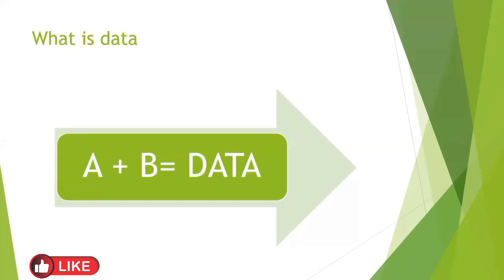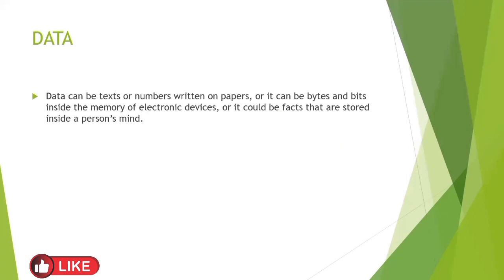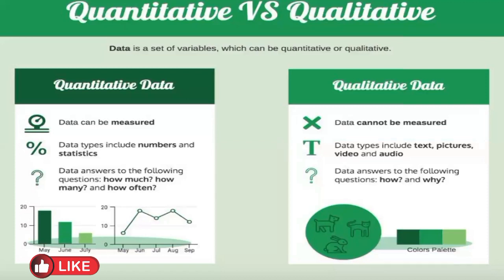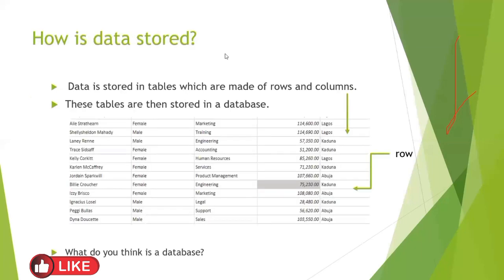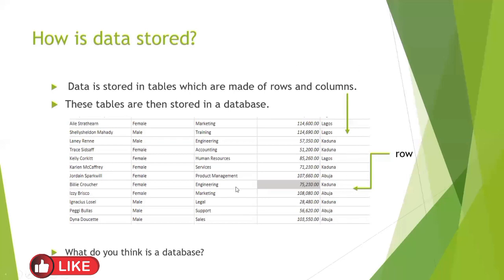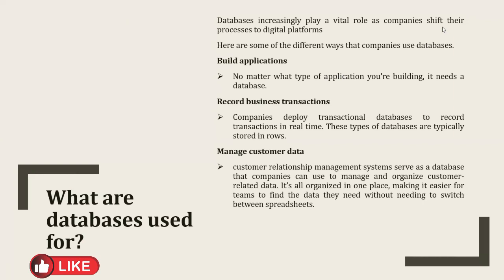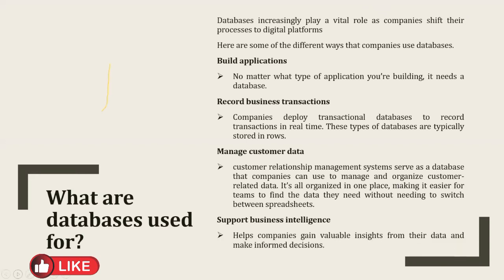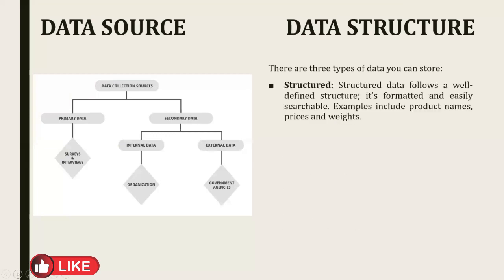DATA ANALYSIS 101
Data Analysis 101" is an introductory tutorial designed to demystify the fundamentals of data analysis. This comprehensive guide covers essential areas such as:
Understanding Data
Roles of a Data Analyst
Gain insights into what data analysis entails
Understanding Databases

Whether you're a newcomer to the world of data analysis or seeking to enhance your existing knowledge, "Data Analysis 101" provides a solid foundation to embark on your journey towards mastering this dynamic field. Join us as we unravel the mysteries of data and unlock its transformative potential in driving innovation and informed decision-making.